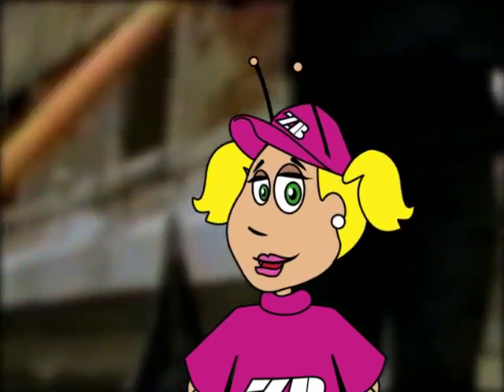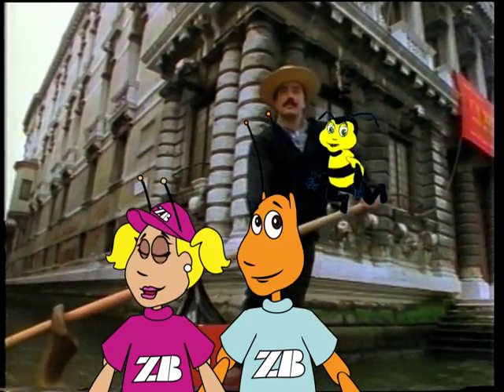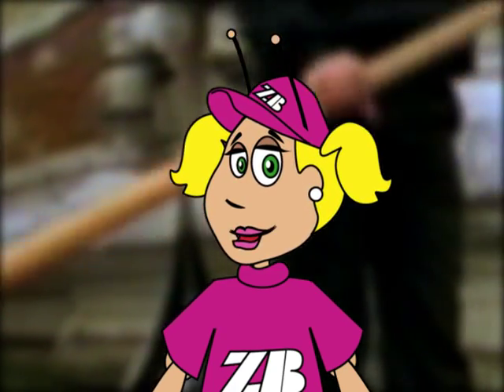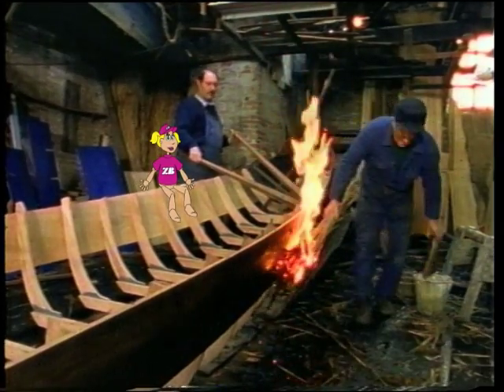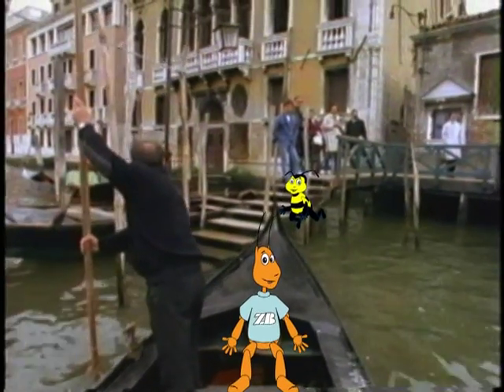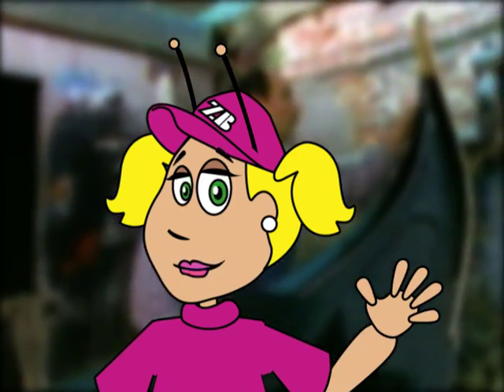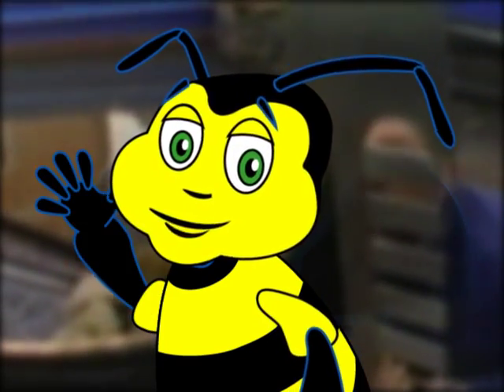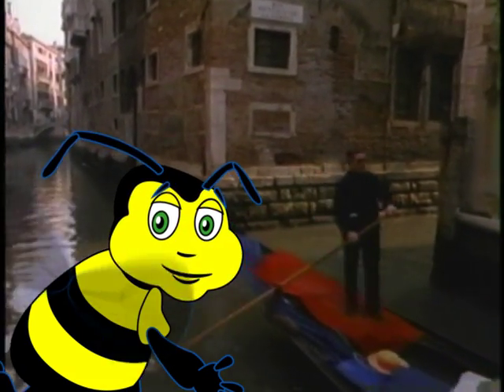The Adventures of ZooBugs-Zoom: The Vanishing Art of Gondola Making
The ZooBugs visit Venice, Italy to see how gondolas are made. This is a rough concept for an educational children's program.